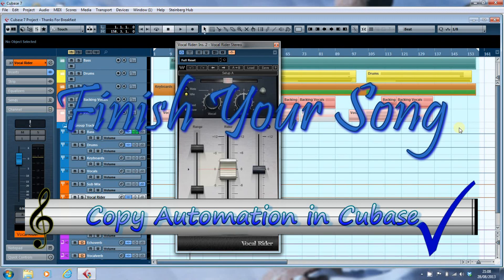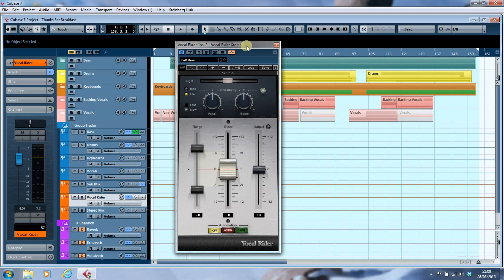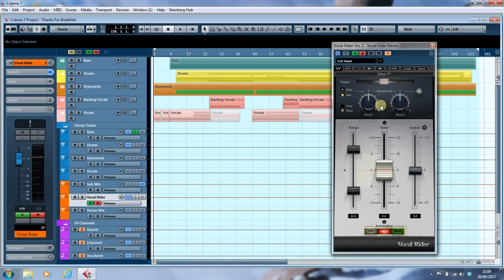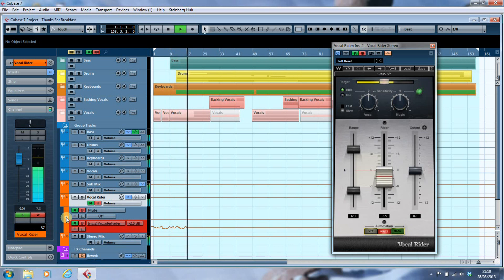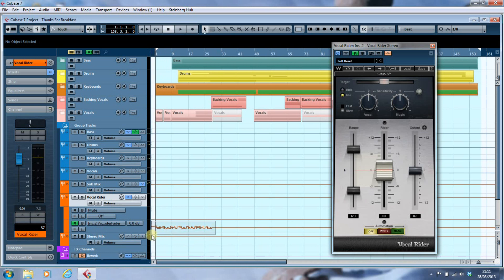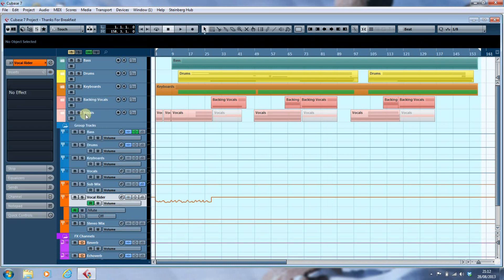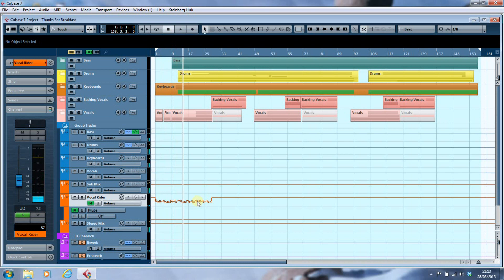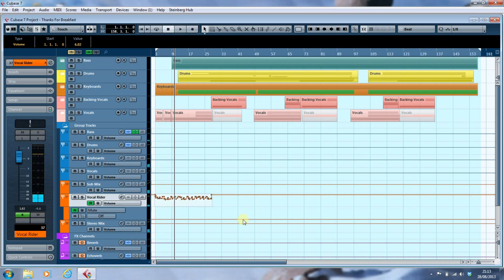Copy Automation in Cubase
There were some comments on my video about sidechaining the Waves Vocal Rider, asking if you could write its volume automation directly to the channel fader volume lane, rather than to its own parameter lane.  My initial thought was that you can't, but this video shows how you can end up with the same result very quickly.